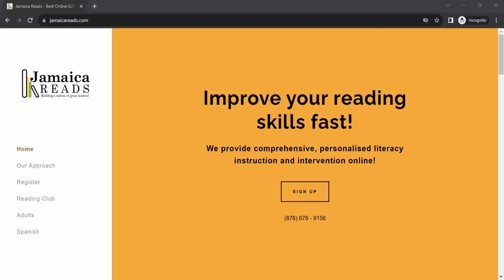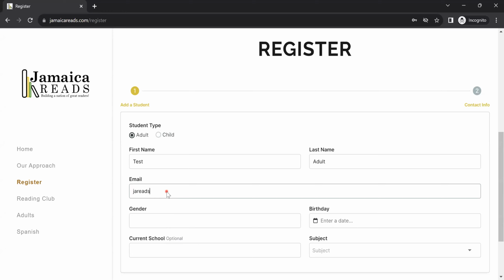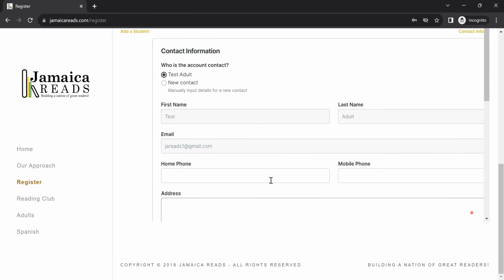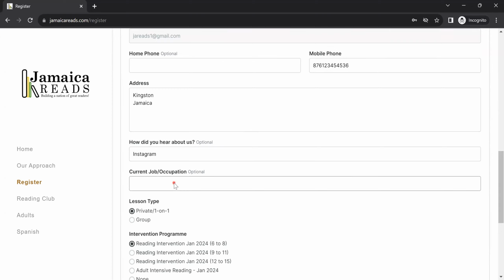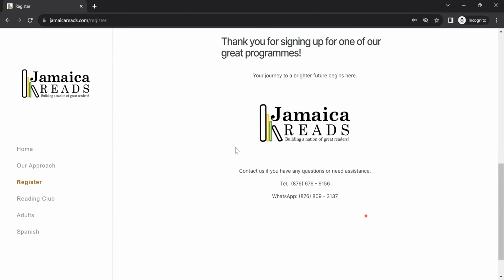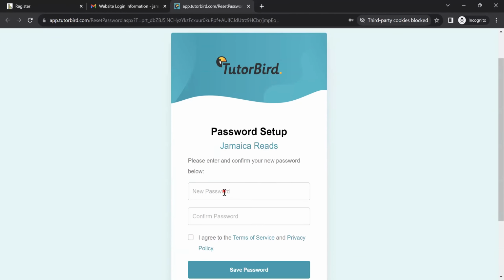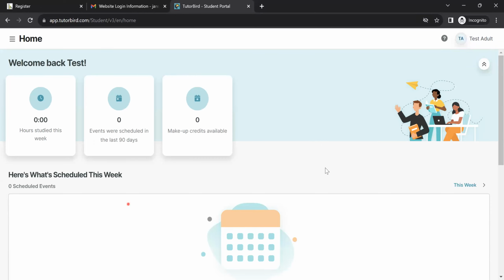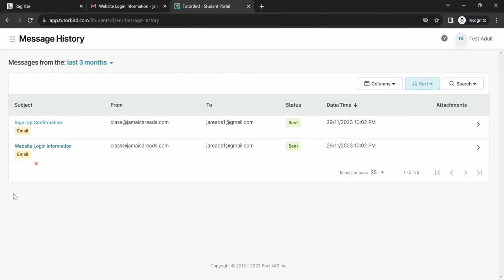Register for a Jamaica Reads Programme - General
Watch this video to see how to register for a programme at Jamaica Reads.